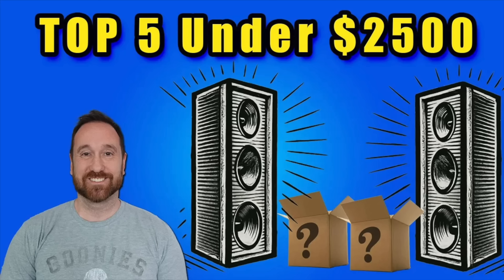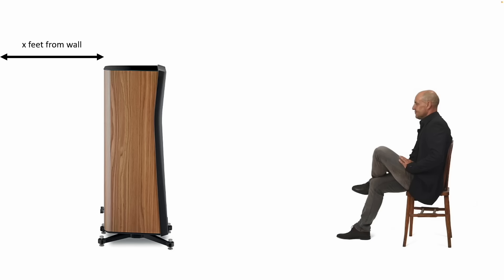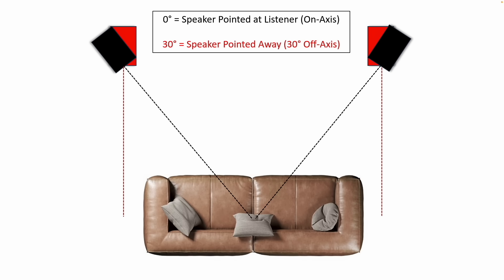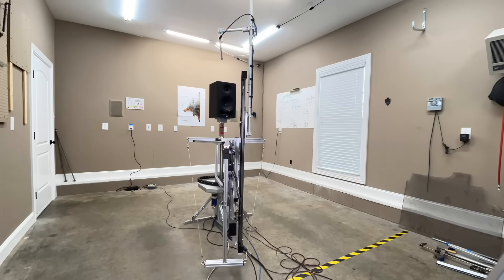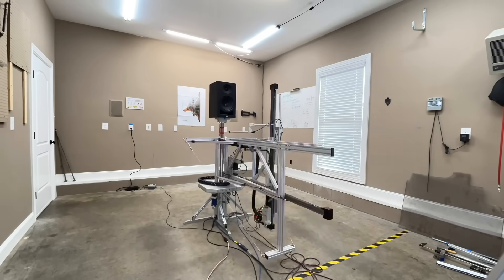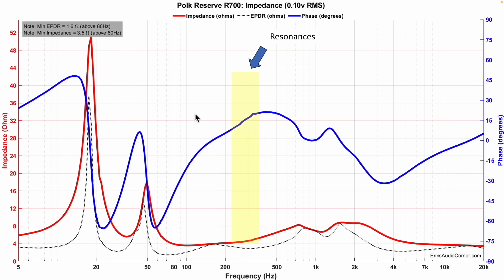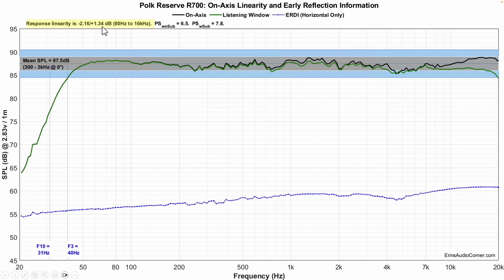My Top 5 Just Changed: Polk Audio Reserve R700 Review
Written review/data can be found here:
(coming soon)

0:00 - Intro
3:44 - Subjective
10:05 - Objective
15:40 - Compared to KEF R5 Meta and Klipsch RP-8000F II
16:52 - Summary